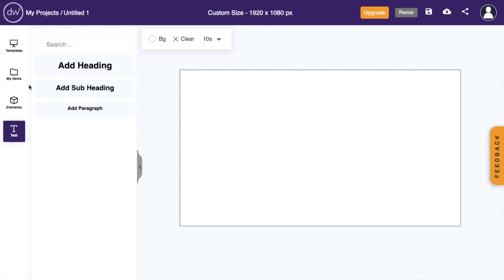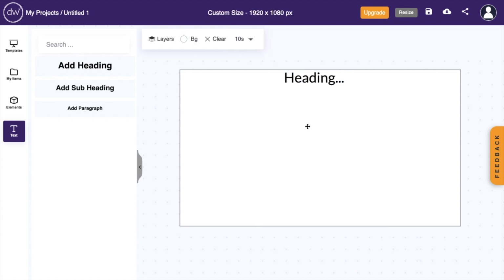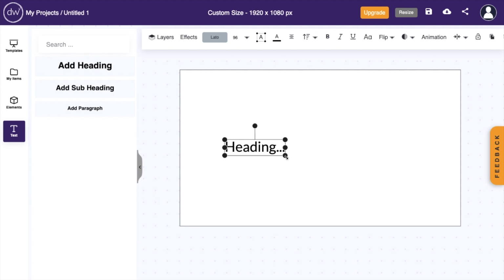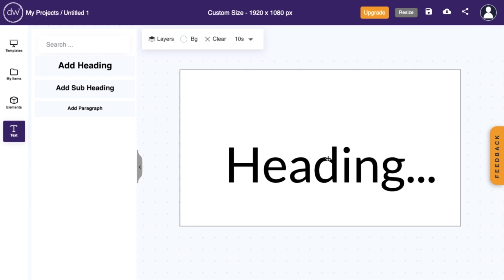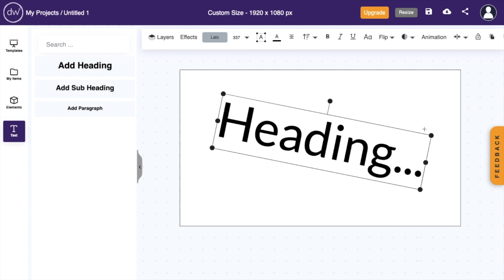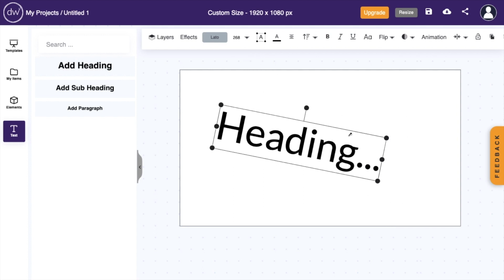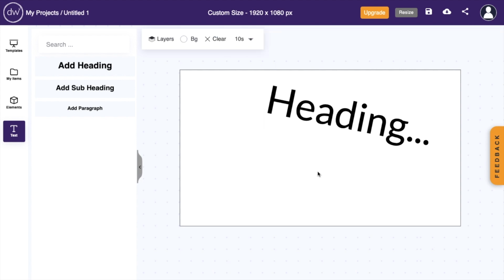How To Rotate Text In Design Wizard | Step By Step Guide - Design Wizard Tutorial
Transform your digital creations in Design Wizard by learning to rotate text with our in-depth tutorial. Perfect for graphic designers, marketers, and content creators, this guide enhances the dynamism and visual appeal of your projects. Discover how to use Design Wizard’s versatile tools to rotate text, adding a creative twist to your marketing materials, social media graphics, or promotional designs. Whether it's for artistic layouts, attention-grabbing headlines, or unique branding elements, this step-by-step tutorial makes text rotation straightforward, opening up new possibilities for innovative and engaging design in Design Wizard.